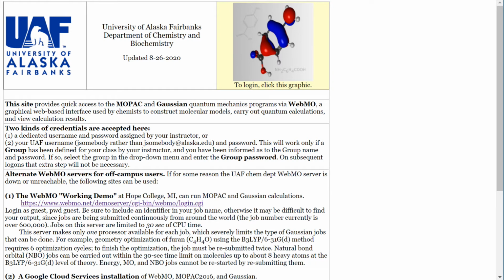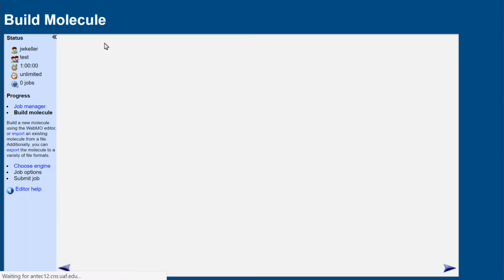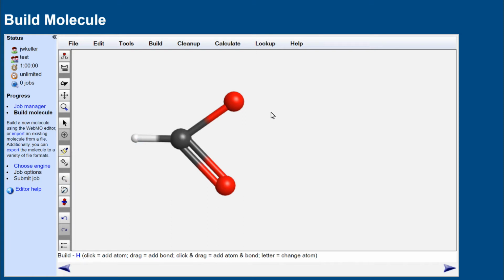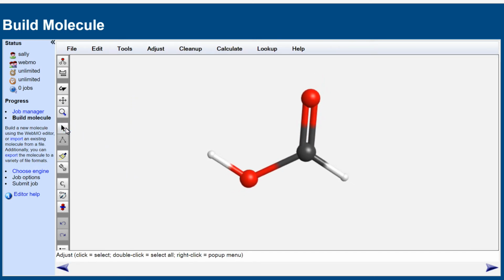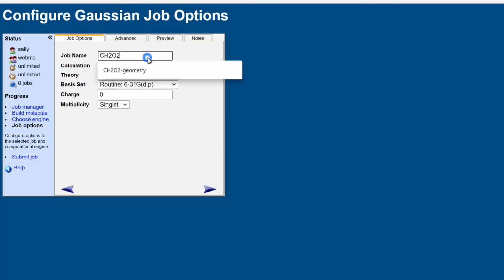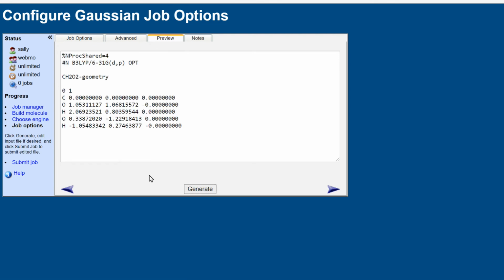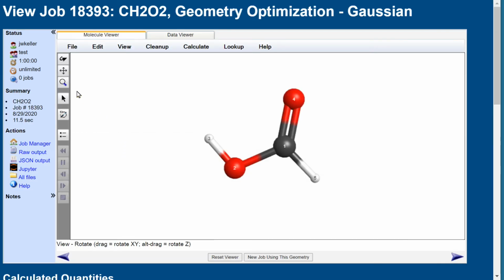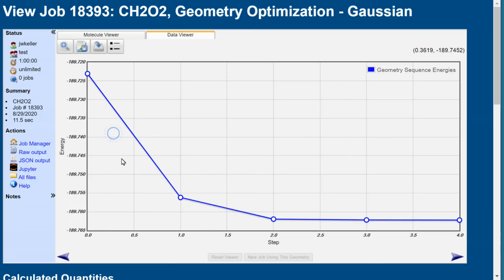Chem105-WebMO-Intro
How to log on to UAF WebMO site, then set up and run a short job using Gaussian.